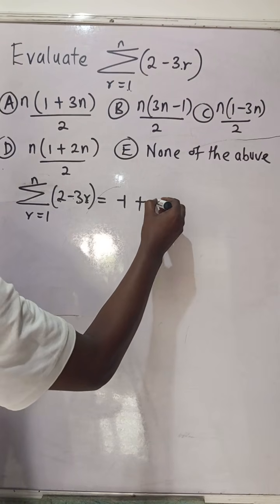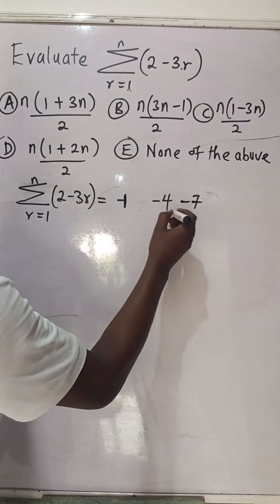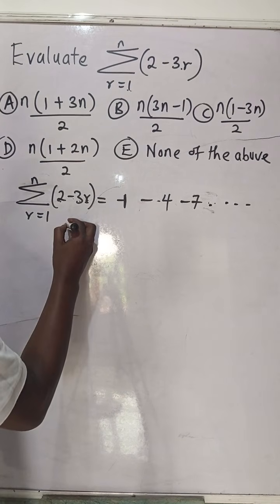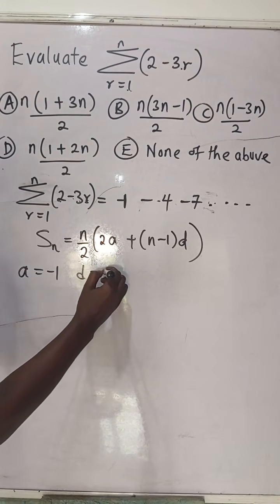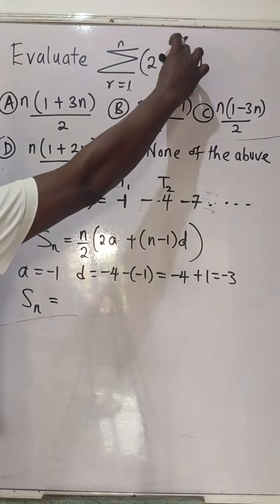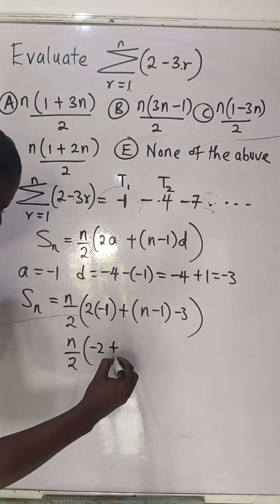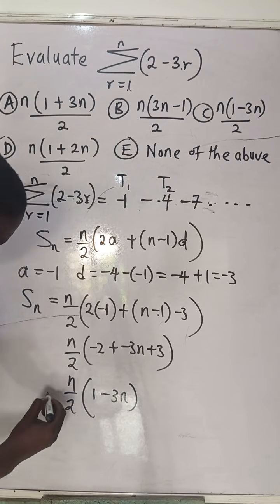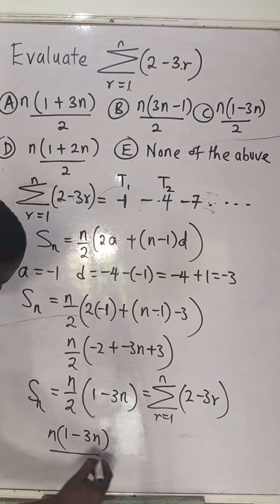SERIES OF AN ARITHMETIC PROGRESSION